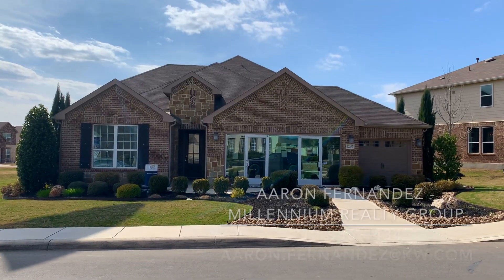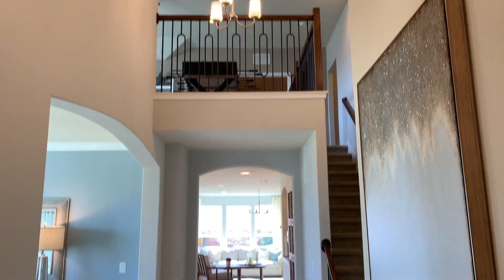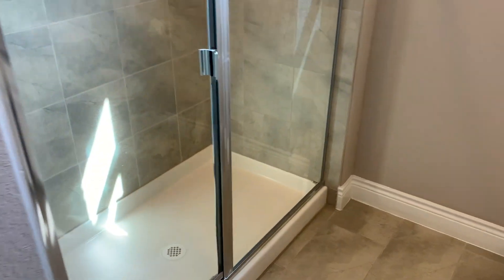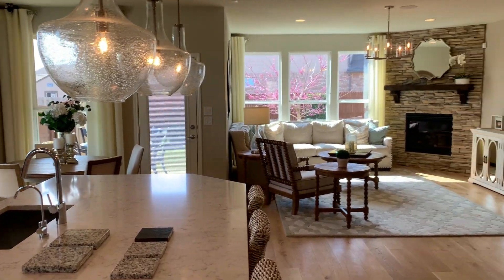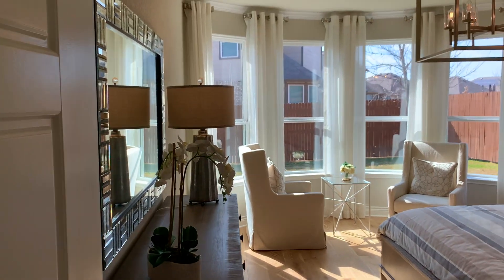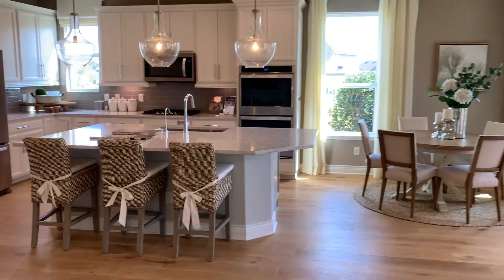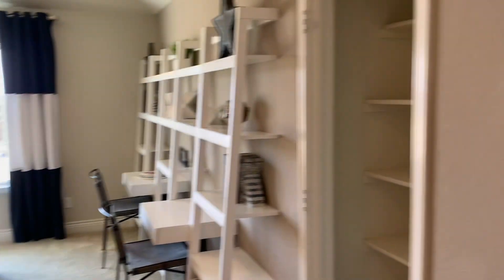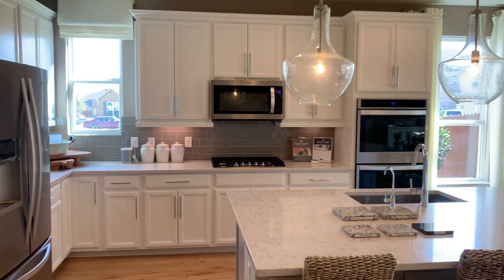NEW HOMES SAN ANTONIO TEXAS | CUSTOM HOMES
Texas Homes for Sale! 🏡

Hello everyone!👋 Welcome to the channel! This channel is dedicated to showcasing beautiful properties across Texas and helping you find your new home.

If you're new to the channel, be sure to like, comment, and subscribe so that you will be the first to see these homes as soon as they hit the market!

Our services are FREE to buyers as we get compensated by the builders or seller. Ask me about the benefits of buying with us!

Pricing and availability is subject to change